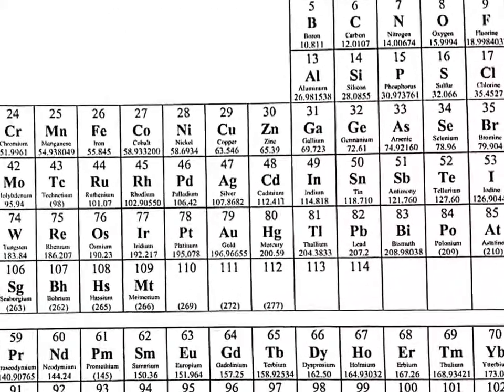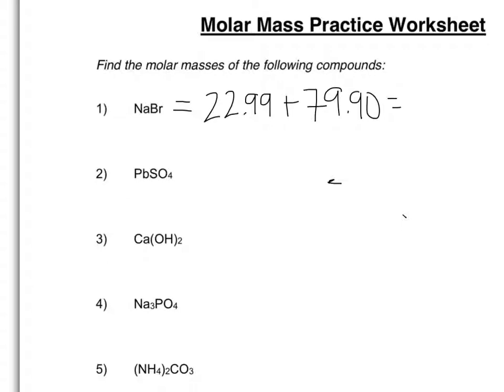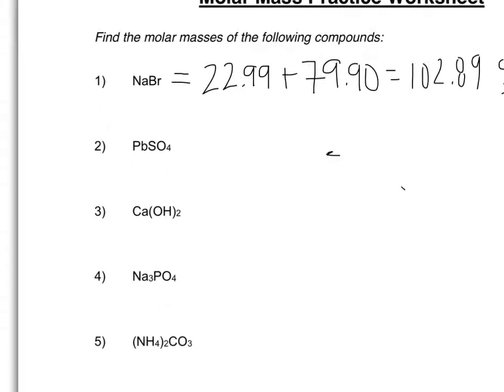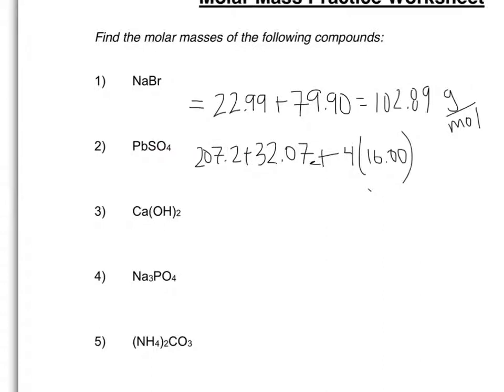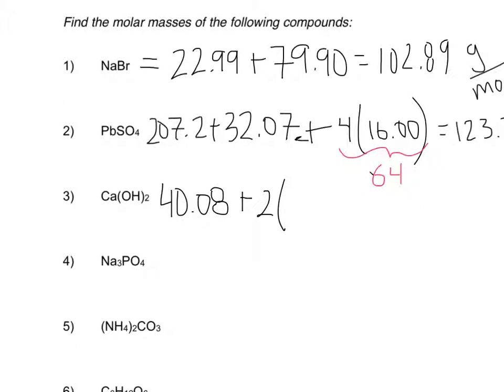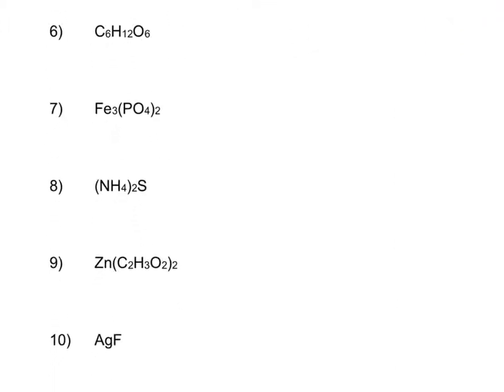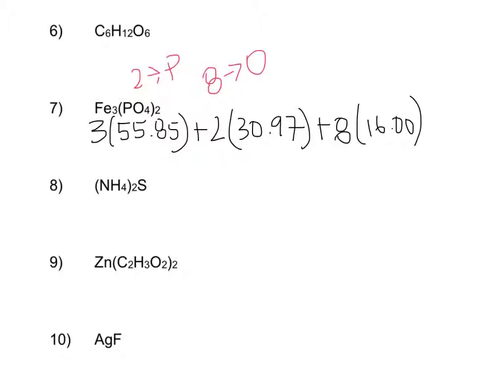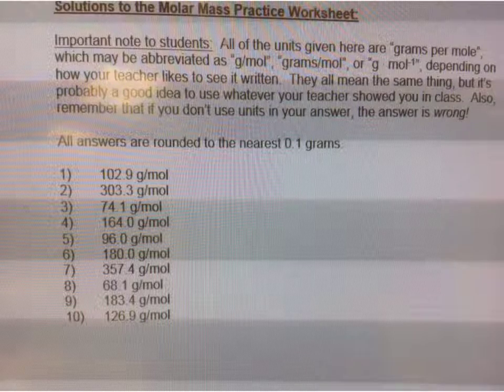Calculating molar mass